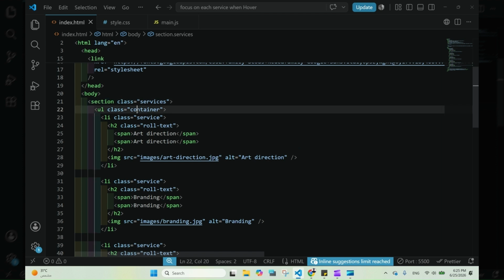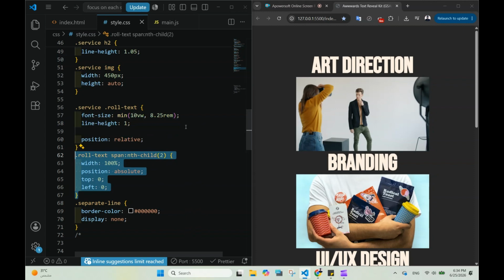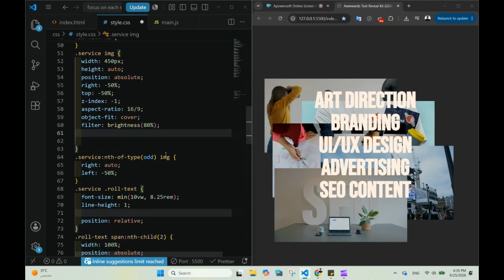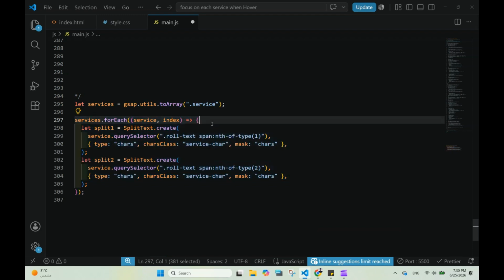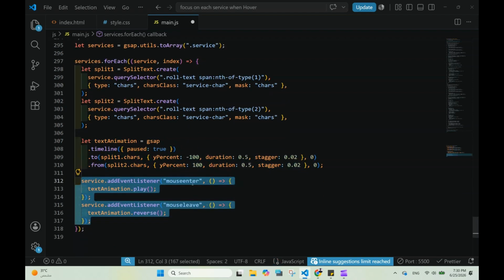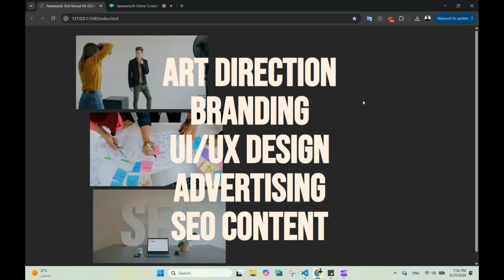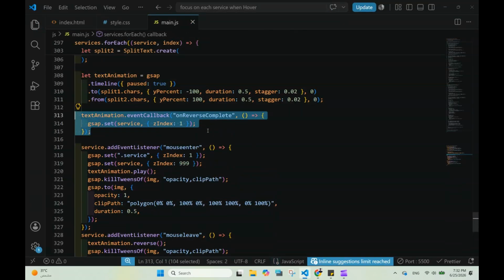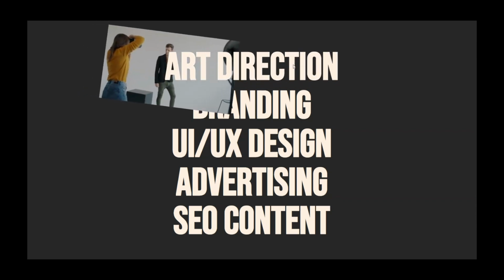I Can't Stop Hovering This (GSAP) — Part 1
This is part 1 of a 3-video series where we build a fully interactive hover services section with GSAP — not a simple hover effect, but a complete interaction system. In this video, we lay the foundation: SplitText character roll text, the image reveal animation, and proper z-index stacking so the active service always sits on top.
We're building this the production way — every detail, every edge case, every fix that separates code that just works from code that actually ships.

What you'll learn in this video:
Splitting text into characters with SplitText and masking overflow correctly
Building a paused GSAP timeline that triggers on hover
Animating an image reveal with clip-path and opacity
Why killing the wrong tweens breaks your animation (and the fix)
Managing z-index stacking with onReverseComplete for clean transitions

In the next video, we'll make the image track the mouse with quickTo, and add rotation that responds to movement direction — making this hover effect feel premium.
If you want the full source code, it's available in my Whop community where I drop production-ready code every week.